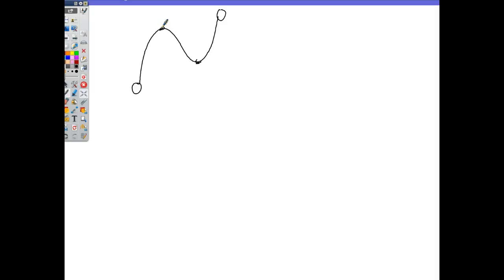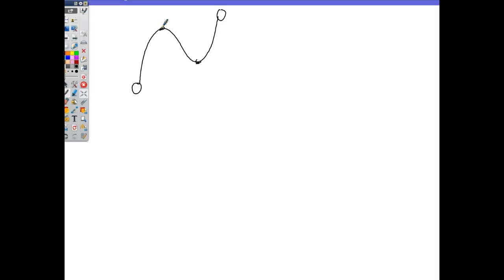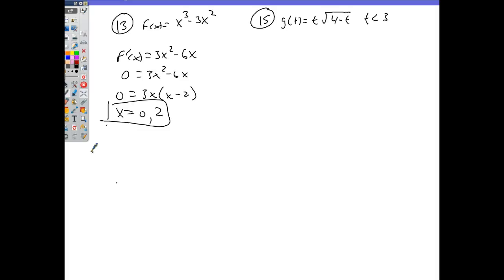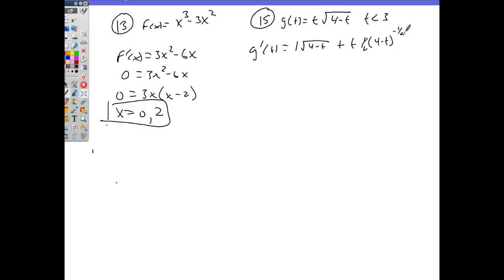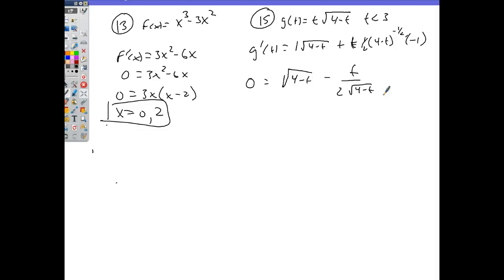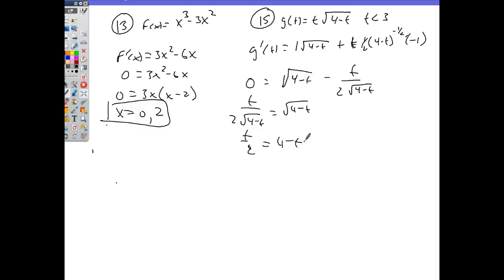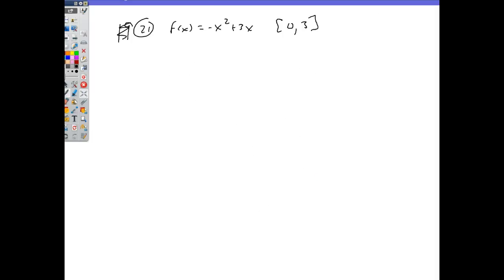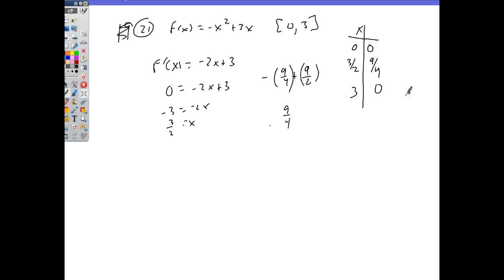Calc 5-3 extrema